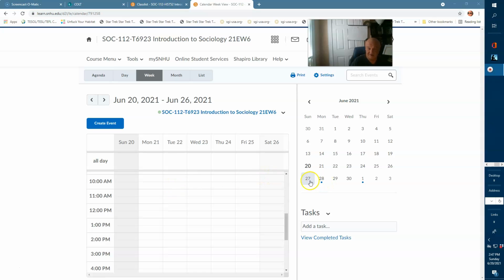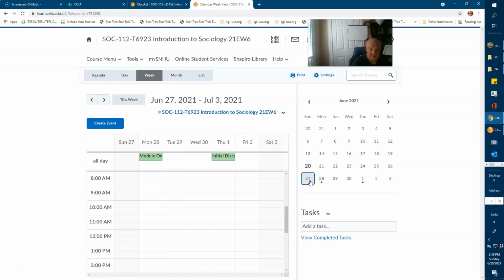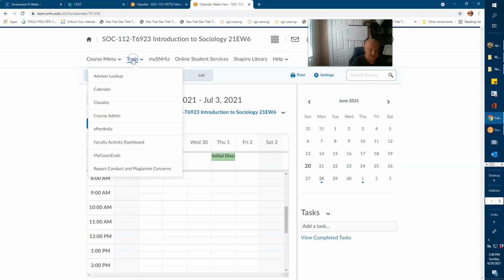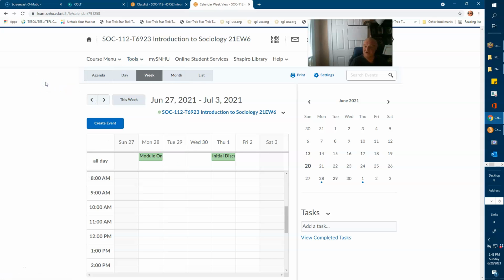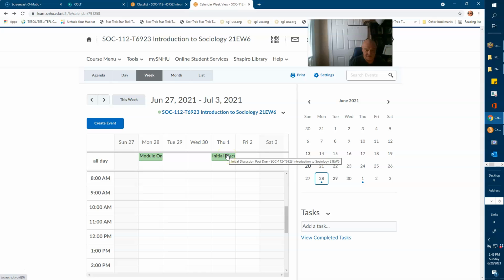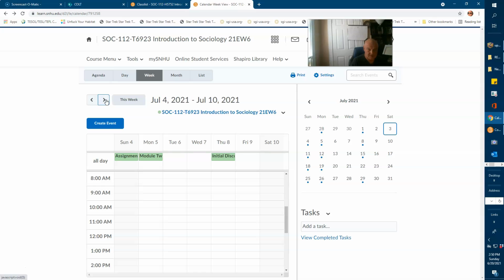how to use snhu course calendar